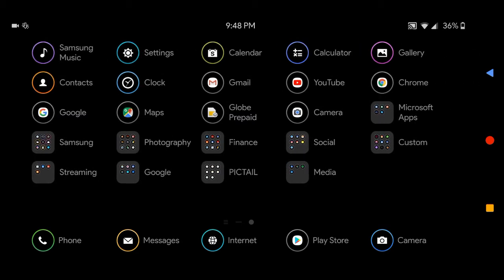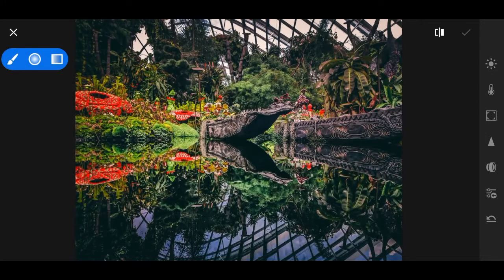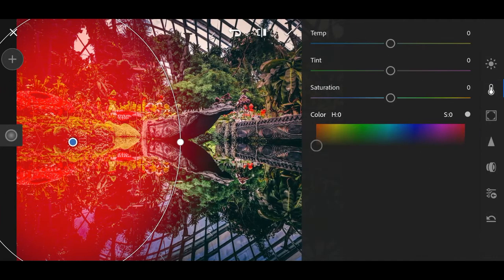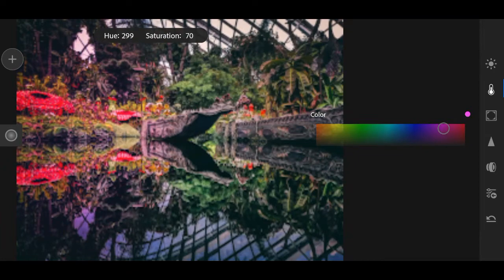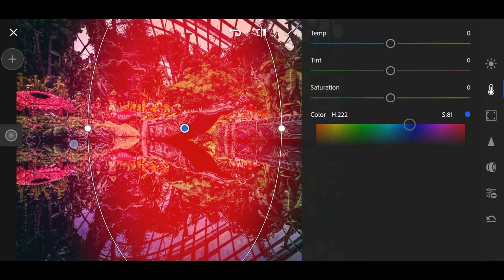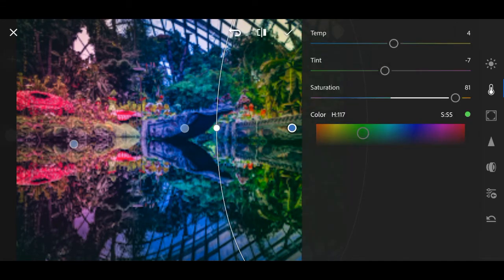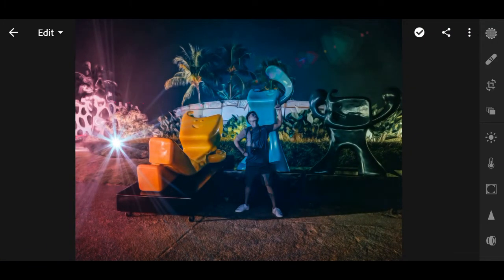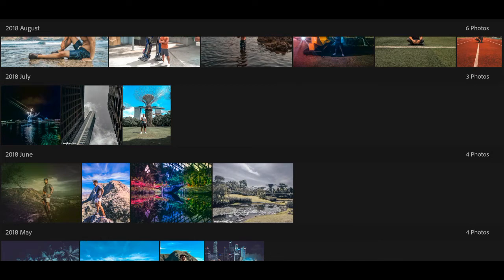How to Create Multi Color Effects Using Lightroom Mobile (TAGLISH)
For International Viewers i'm very sorry it's not pure english :)
Preset used
Video Editor: Adobe Premiere/ Filmora
Lightroom Premium Version:
Audio Enhancer: Adobe Audition

Device:
Samsung S8